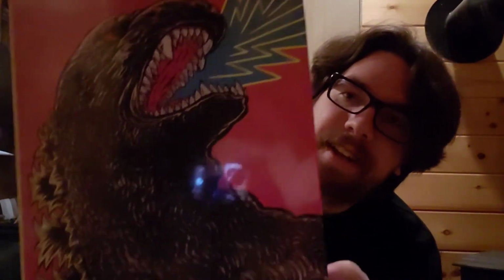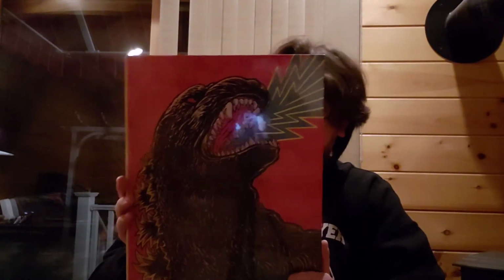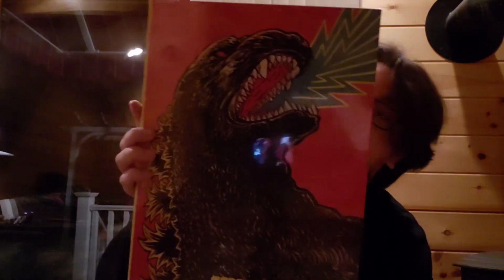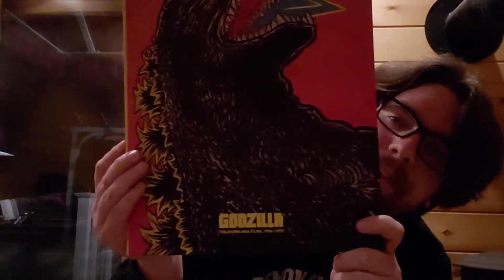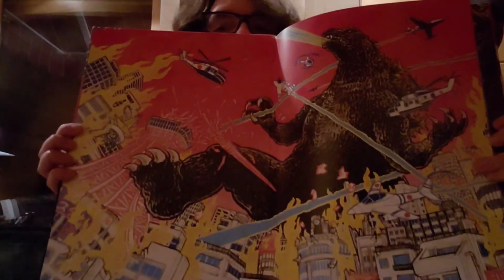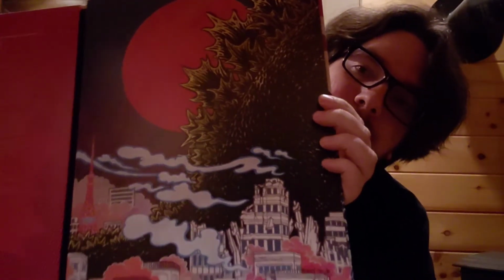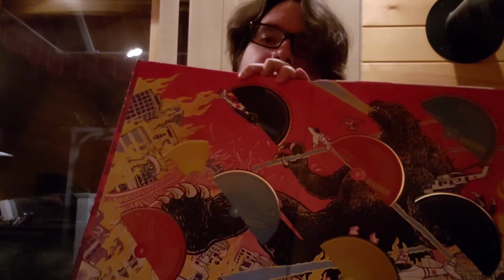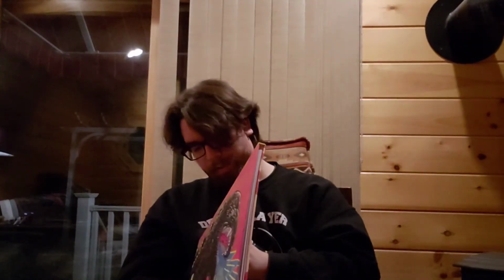Godzilla criterion set unboxing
my unboxing of the Godzilla Criterion set